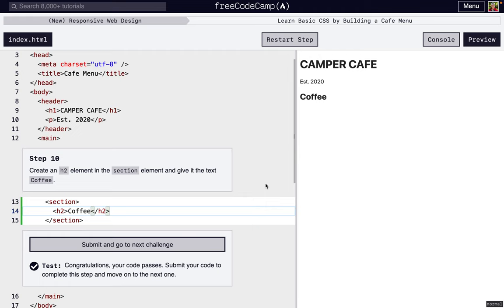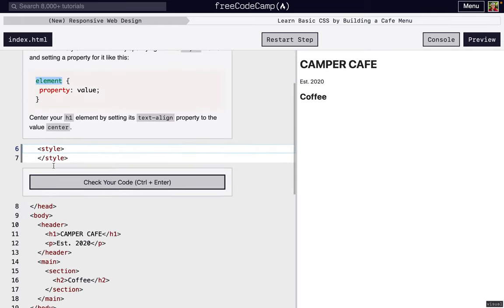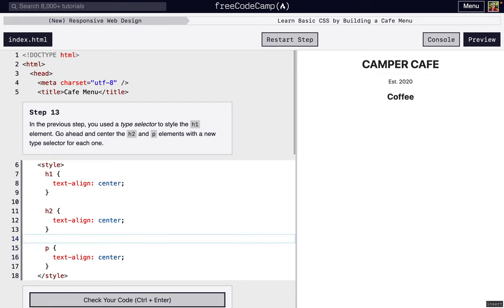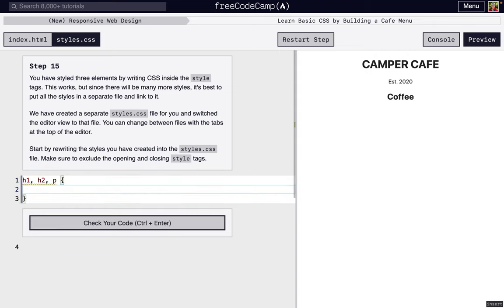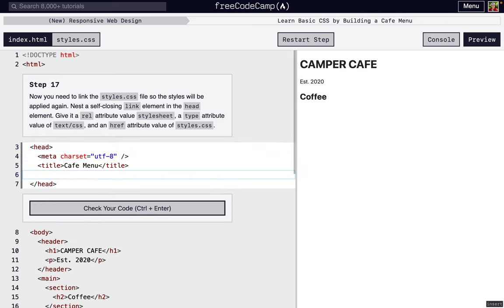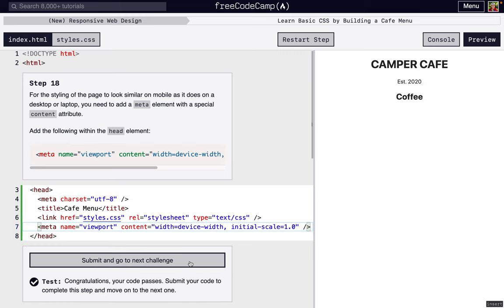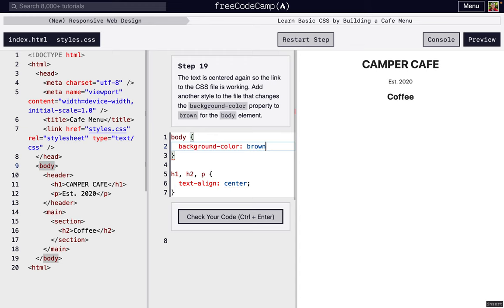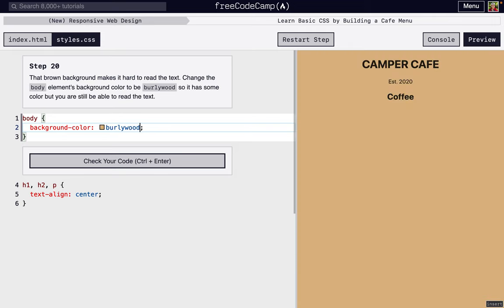Learn Basic CSS by Building a Cafe Menu - Steps 11-20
Walk through steps 11-20 of the Learn Basic CSS by Building a Cafe Menu course in freeCodeCamp's (New) Responsive Web Design certificate

00:00 - Intro
00:11 - Step 11
00:33 - Step 12
01:14 - Step 13
01:44 - Step 14
02:06 - Step 15
02:51 - Step 16
03:01 - Step 17
03:40 - Step 18
04:21 - Step 19
05:12 - Step 20